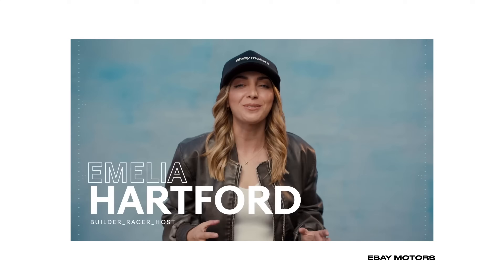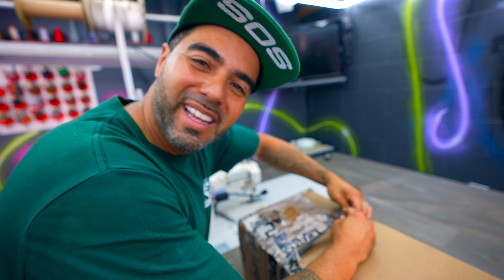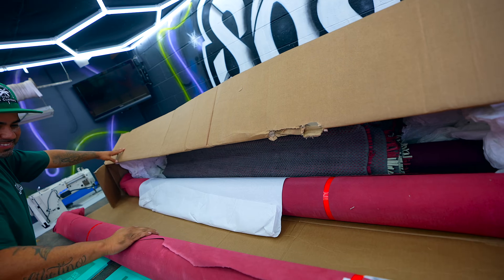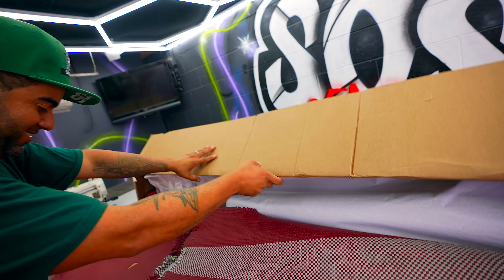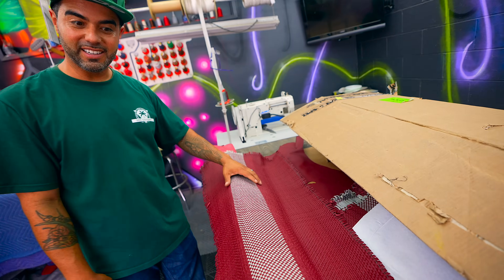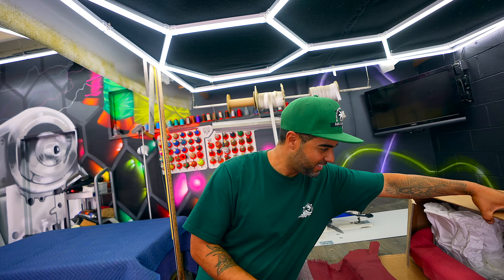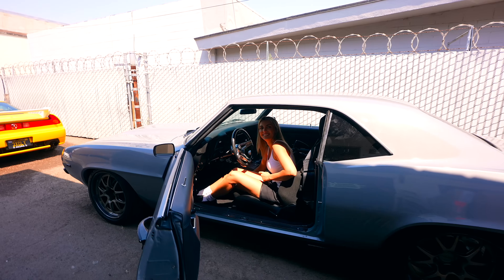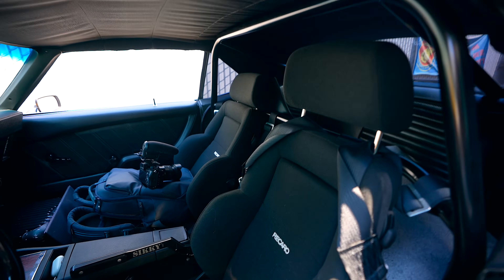⁠Building A Custom Interior for @EmeliaHartford Camaro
This is a special one we get to work with @Emeliahartford and her 1969 Chevy Camaro Twin Turbo LS Swap. I had a 1969 Camaro very similar that I built and it brought back a lot of memories. I couldn't let Emelia rock stock basic interior we had to go all out and do our first ever all leather Italy hand woven custom interior. Big shout out to @leatmespecial for the leather and handwoven service straight from Italy. We made a plan on how the interior was going to be time to execute.